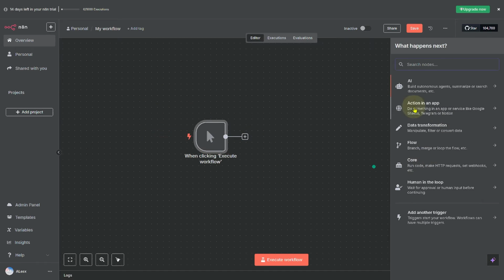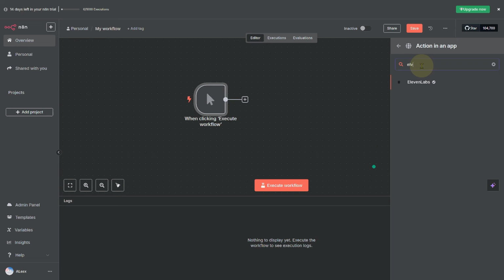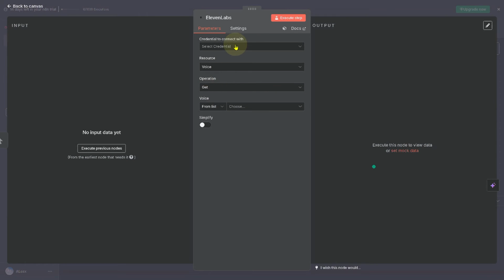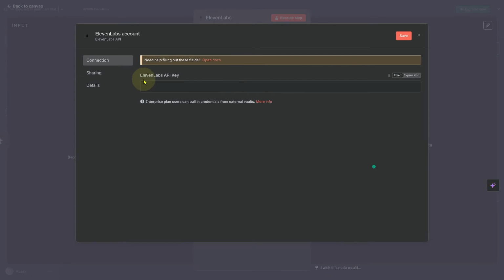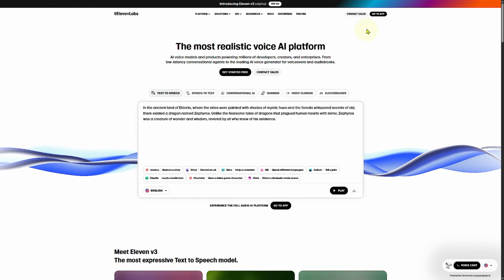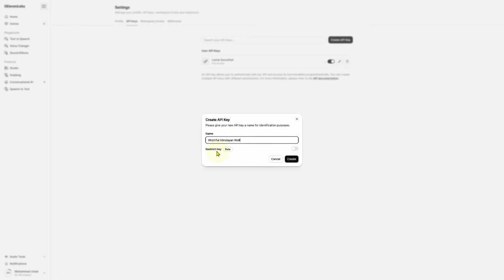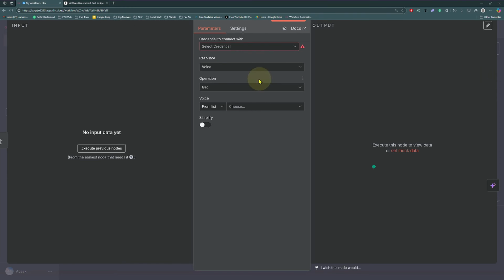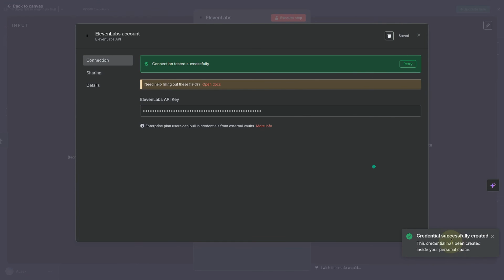I Built the Best Voice AI Agent with n8n & ElevenLabs (2025)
How to build the best voice AI agent with n8n and ElevenLabs? In this video, I walk you through the entire process of creating a powerful and fully automated voice AI agent by combining the no-code automation tool n8n with the realistic text-to-speech technology of ElevenLabs.

You’ll learn how to:

Set up n8n workflows to process voice inputs and generate intelligent responses
Connect ElevenLabs API for lifelike voice synthesis
Create automated voice bots that talk, respond, and adapt in real time
Build AI voice systems for customer support, voice assistants, or custom tools

This tutorial is perfect for developers, no-code builders, and AI enthusiasts looking to combine voice AI, automation, and natural-sounding speech generation using n8n and ElevenLabs.

If you're curious about building an AI agent, integrating text-to-speech, or using tools like n8n and ElevenLabs API to create smart voice workflows, this video is a complete step-by-step guide to help you get started.